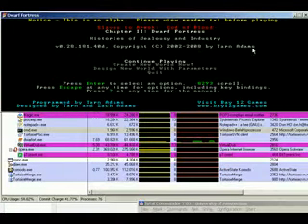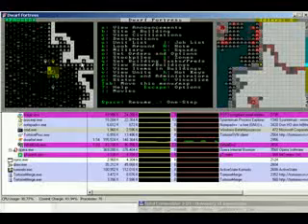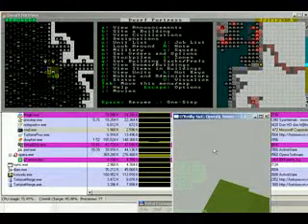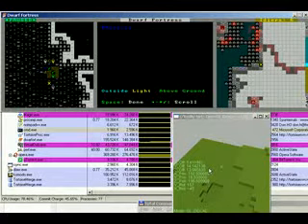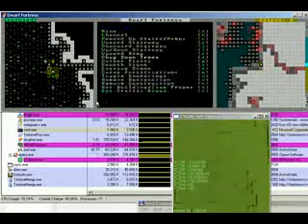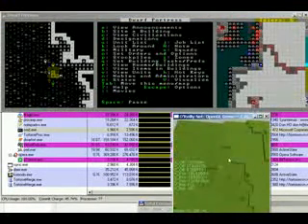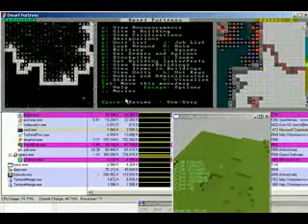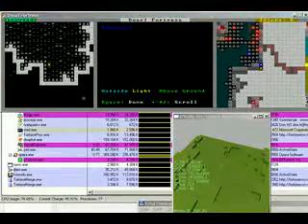Lifevis Prototype Demonstration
Just a quick demonstration of the lifevis viewer for dwarf fortress.